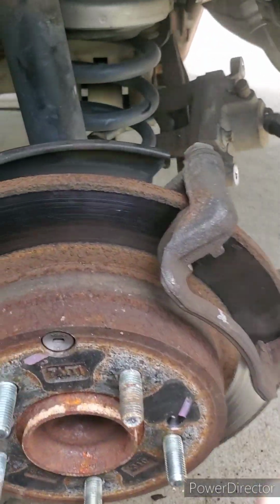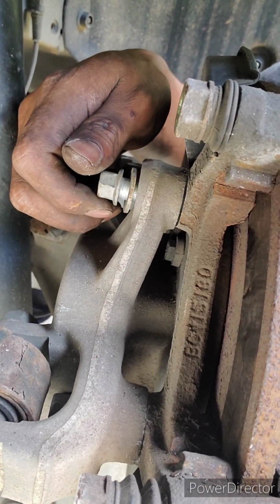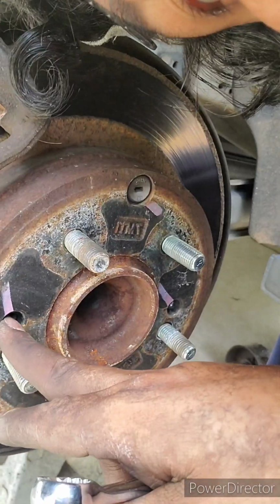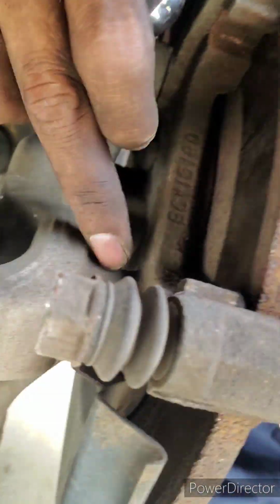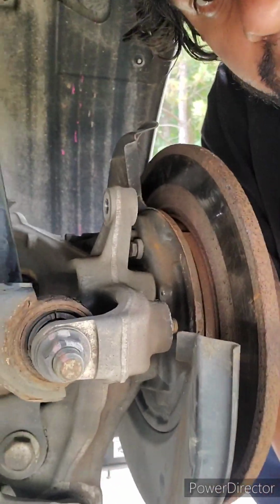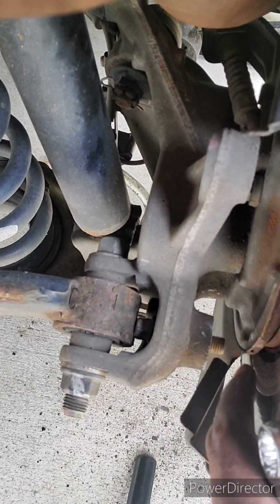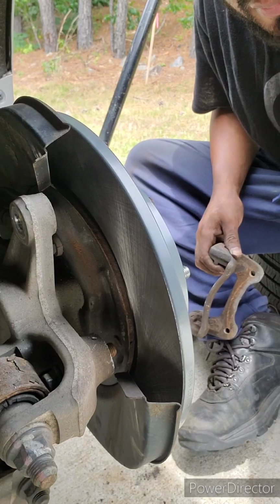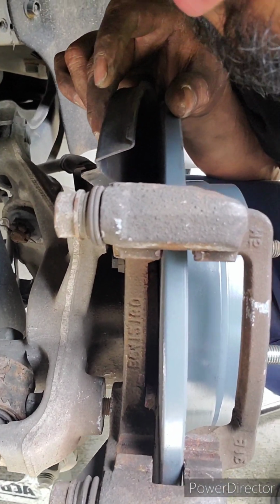2014 hyundai sonata rear rotor replacement (tips)